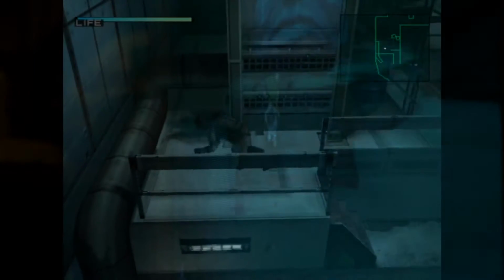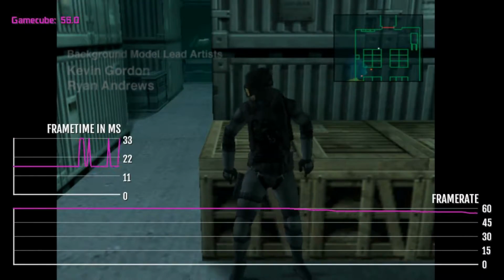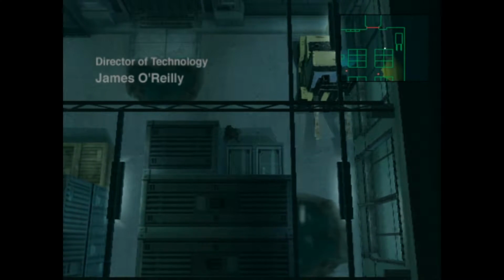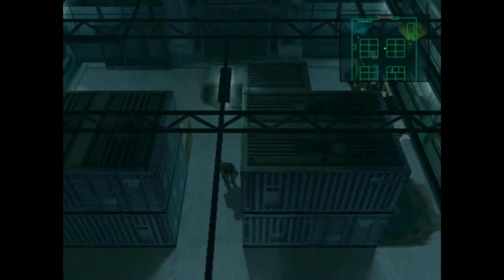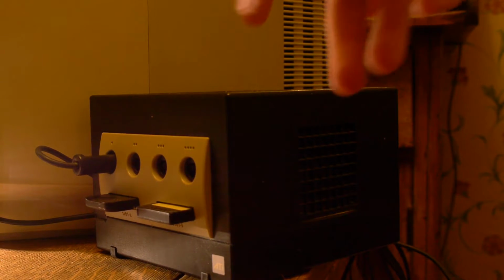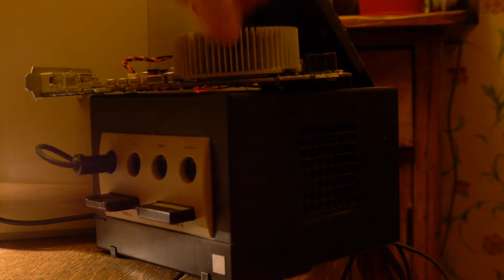The Nintendo Gamecube - Patreon Exclusive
Heyo everyone I recently did a collab with Techwen, and if you wanted to see the full segment i contributed you now can in full HD, as the original RIP/Render.

Its like a 5 Minute long Budget Builds Special Episode, mostly focussing on games, emulation, etc...